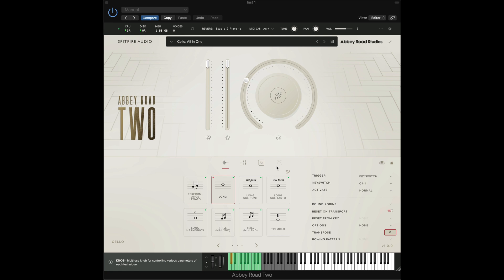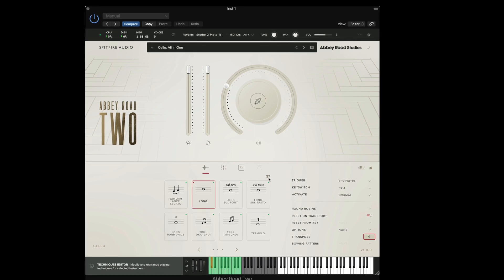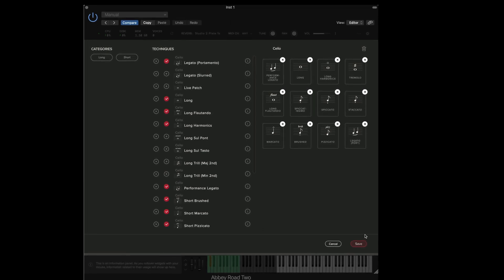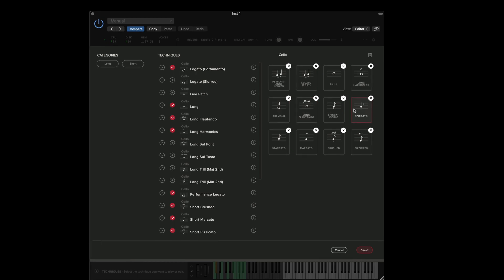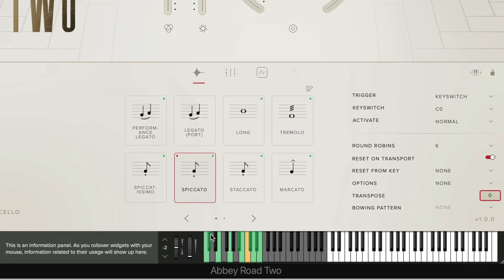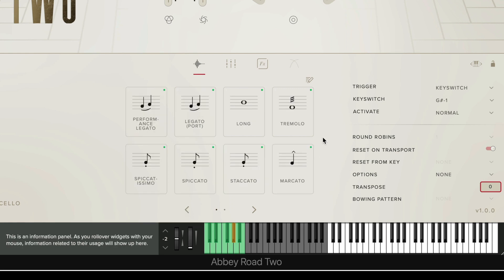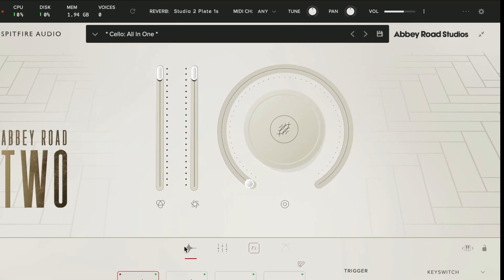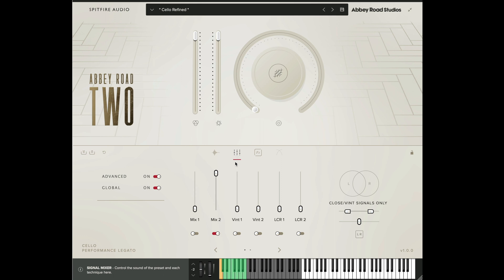How to Create Custom Presets with the Spitfire Audio Plugin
How to make your own user presets with the Spitfire Audio Plugin (Abbey Road Series, BBC Symphony Orchestra, Eric Whitacre Choir).

Timestamps:
0:00 Intro
0:41 How to remove and reorganise techniques
2:01 How to reorganise keyswitched keys
2:37 Selecting Mics and FXs
3:07 How to save a custom user preset
3:47 End